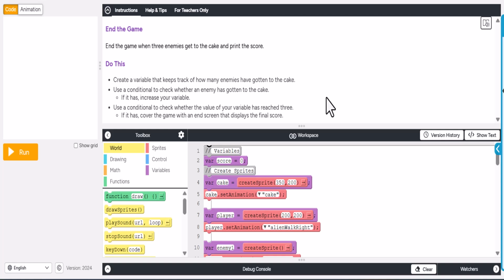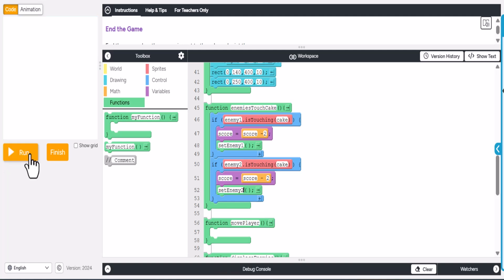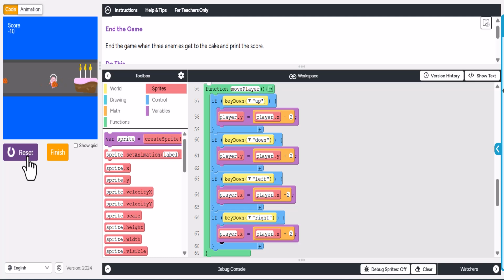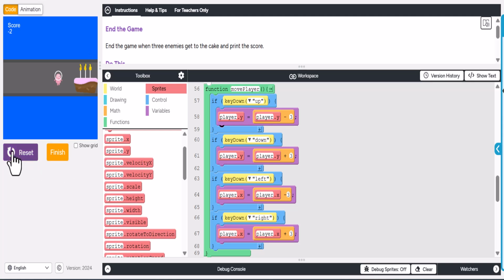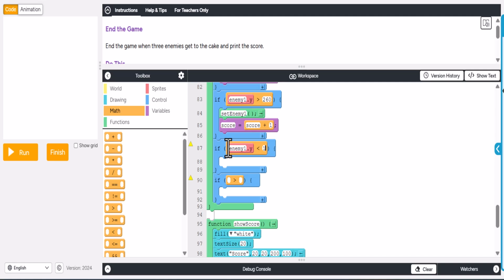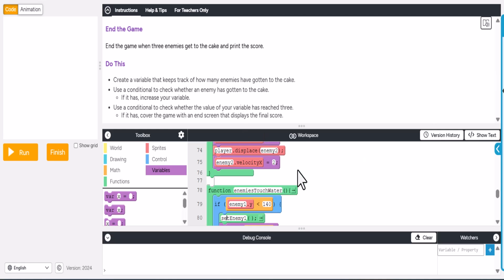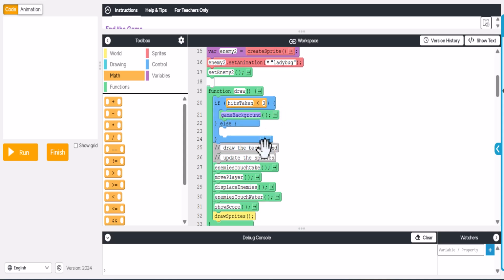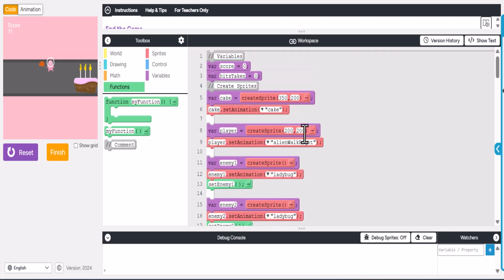Code org Lesson 26 Challenge - Game Over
Unit 3 Lesson 26 Challenge - Game Over